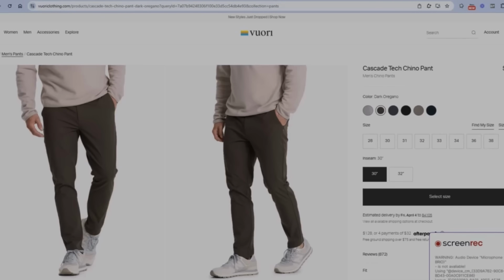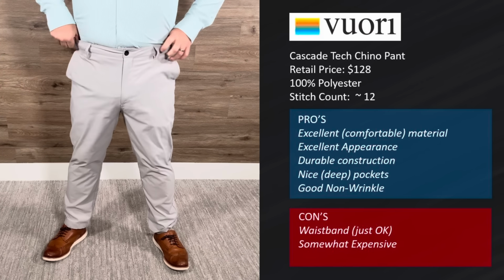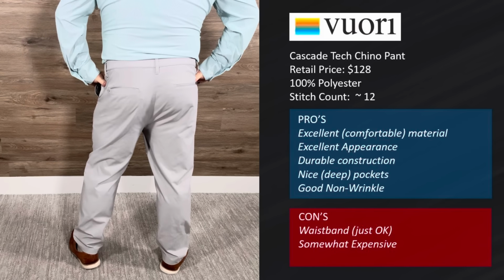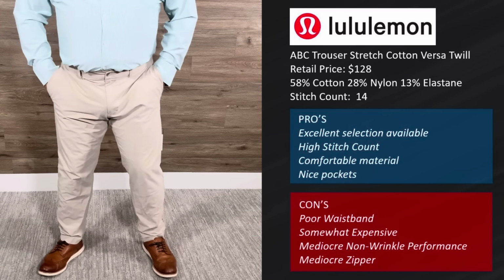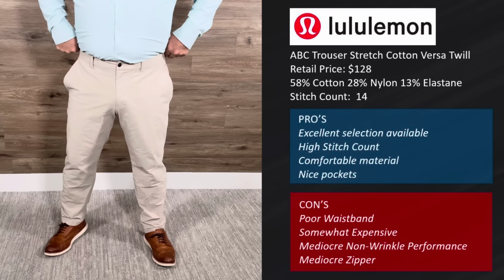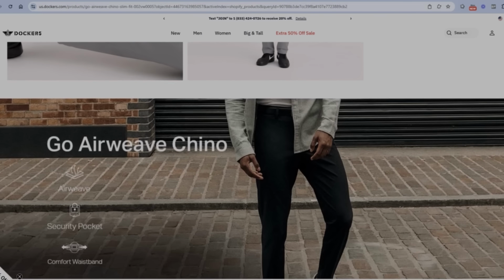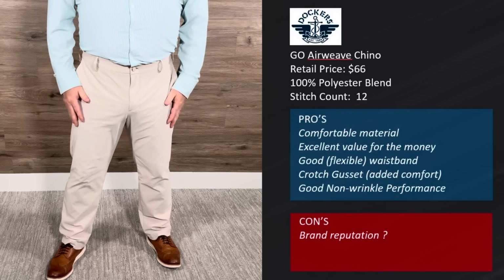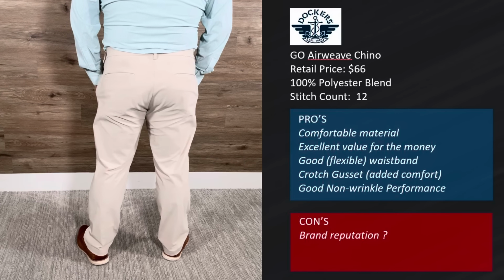Lululemon and Vouri Pants Review… with a surprise!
Reviewing the latest performance pants from Vouri, Lululemon, and another "surprise" pair of performance pants that did quite well in my test.

I take into consideration the fabric, comfort, stretch, non-wrinkle performance, appearance, waistband, and overall value of the pants.

0:00 Introduction
1:03 Vuori
3:02 Lululemon
5:48 Surprise Pants
7:58 Conclusion

In this video, Brad explores three new pairs based on viewer feedback and further testing. The featured brands include **Vuori**, **Lululemon**, and a third pair he initially keeps a mystery, later revealed at the end of the video, these mystery pants had impressive performance.

Brad begins with **Vuori**, a brand that has grown significantly in recent years and is often compared to Lululemon in terms of its presence in upscale retail environments and its clean, modern aesthetic. Vuori launched in 2015 with a focus on men’s wear and has since expanded its offerings. Brad specifically reviews their **Cascade Tech Chino**, which he considers one of their top-tier products, priced at $128. The pants are made from a high-quality 100% polyester blend that impresses him with its stretch, softness, and refined appearance—it doesn't look synthetic and could easily be mistaken for cotton or merino wool. He emphasizes their excellent wrinkle resistance, making them ideal for travel. Additional pros include above-average construction quality, deep pockets, and a comfortable fit. His only critiques are a waistband that could use more stretch and the relatively high price point. Overall, Brad views Vuori’s Cascade Tech Chino as a standout option.

Next, Brad revisits **Lululemon**, a brand that began in the late 1990s in Vancouver, Canada, with a focus on women’s athletic wear before expanding into men’s clothing. While he had previously reviewed a pair of their pants—the Commission Pants—and found them average, many viewers urged Brad to try a different style. This led him to the **ABC Stretch Trouser in Versa Twill**. Brad notes Lululemon’s impressive range of colors and sizes as a strong point, as well as solid construction and comfortable material. However, the pants ultimately disappoint. He finds the **wrinkle resistance poor**, making them a bad choice for travel or storage. He also dislikes the rigid waistband, which lacks flexibility, and critiques the use of a bulky front zipper that doesn’t operate smoothly. While not a complete failure, Brad concludes that, once again, Lululemon’s performance pants fall short of expectations, especially at their price point.

Finally, Brad introduces the **Mystery Pants**, which turn out to be a surprising entry from a very well-known brand with a long history in casual menswear. While he had previously written off this brand, he decided to take a chance on a new offering after seeing it listed at an attractive price online. These pants proved to be a hidden gem. Made from a high-quality polyester blend, they offer excellent comfort, the right amount of stretch, and strong wrinkle resistance—making them highly suitable for travel. They also feature a **crotch gusset**, a rare inclusion that enhances comfort and mobility. Even more impressive is the price, typically around $66, but often available for less through sales. Brad considers them among the top-tier of performance pants he’s tested—on par with premium options from brands like Jack Archer and Bluffworks, and not far behind Vuori in terms of overall finish.